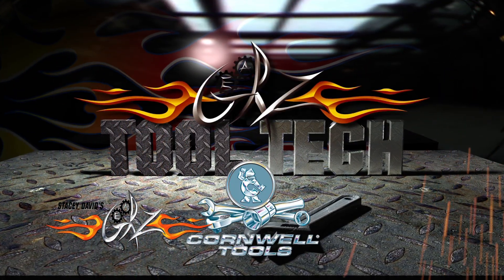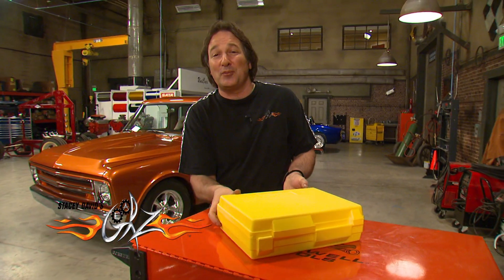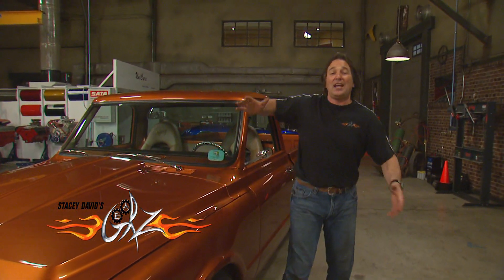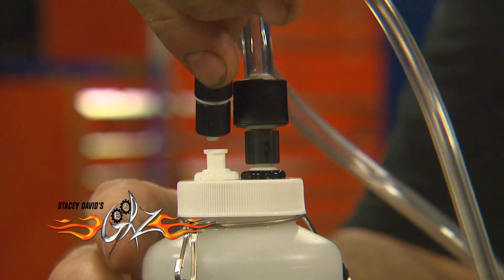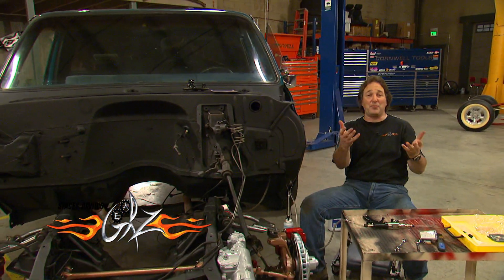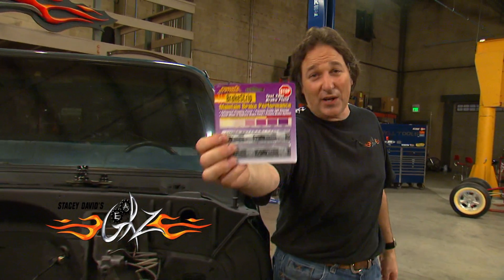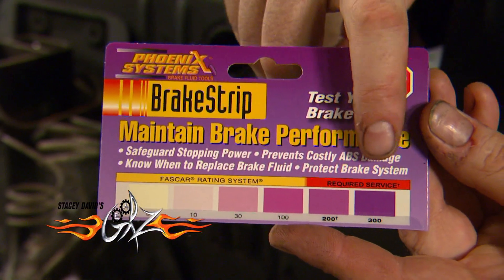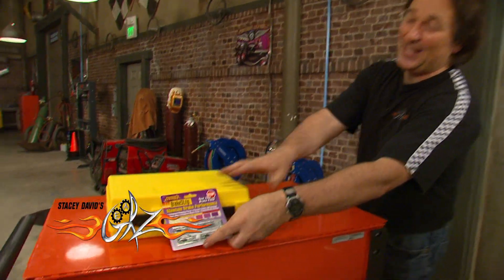HD 100% Stopping Power in Minutes! Stacey Davids Gearz Demo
This is the HD version. Get 100%  stopping power in minutes with Phoenix Systems Brake Tools!

Record braking performance is minutes away with Phoenix Systems revolutionary brake tools that deliver performance you can feel. This Stacey Davids' Gearz segment shown on SPEED Channel demonstrates Phoenix Systems' revolutionary brake tools. See the Phoenix reverse brake bleeder in action and learn how to get a rock hard brake or clutch pedal in minutes. Also see a demonstration of the new #1 brake fluid test in the world, called BrakeStrip. Learn in minutes how ONLY Phoenix Brake Tools and patented reverse bleeding solve many brake bleeding problems. The difference in pedal response and firmness is something you can feel. One customers says, "I had to learn all over again how to drive my Chevelle because of the difference in brake response".

or braketools.com